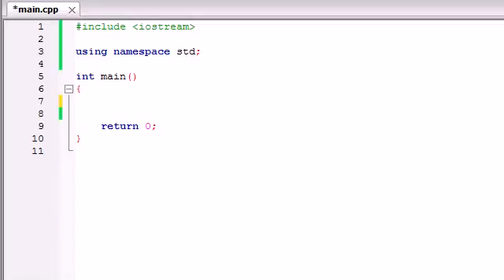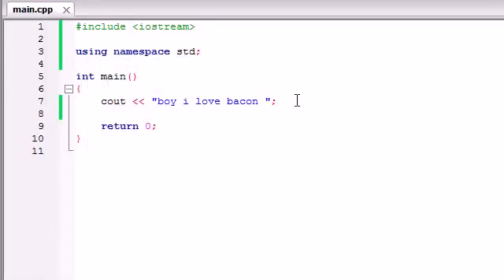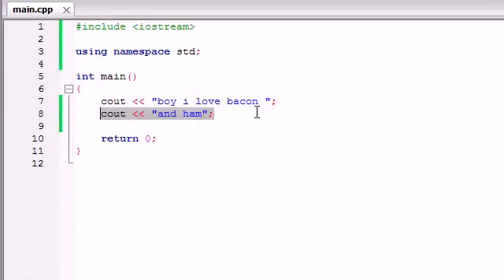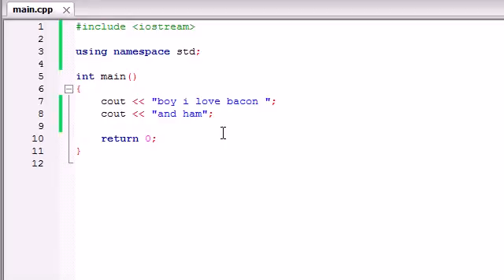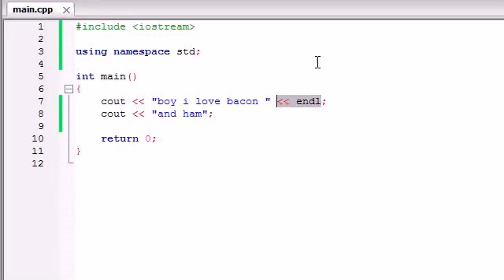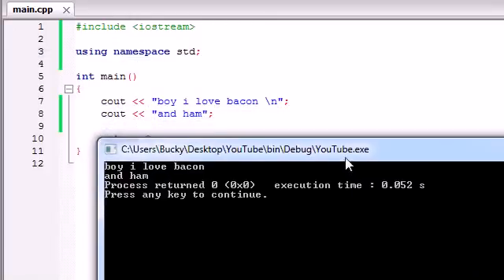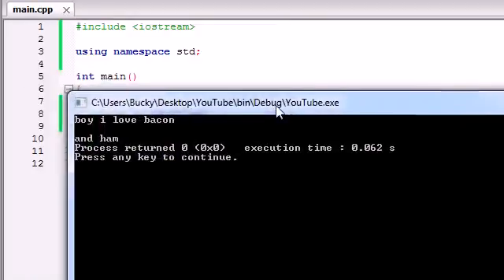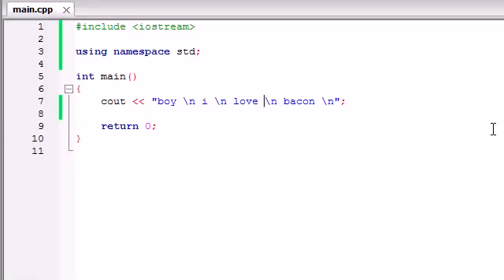Buckys C++ Programming Tutorials 3 More on Printing Text